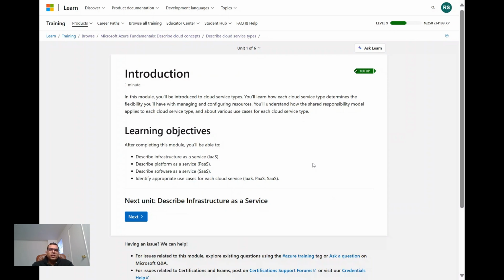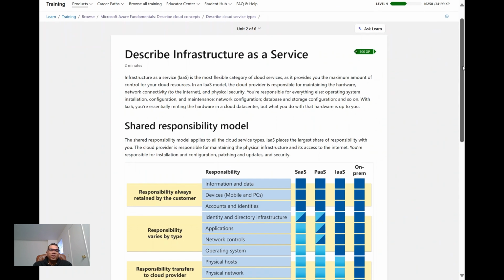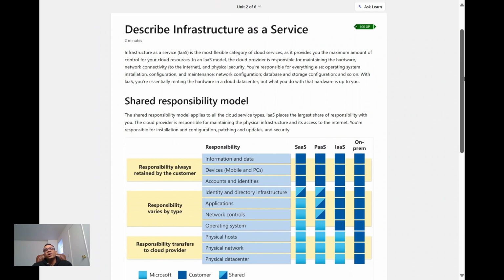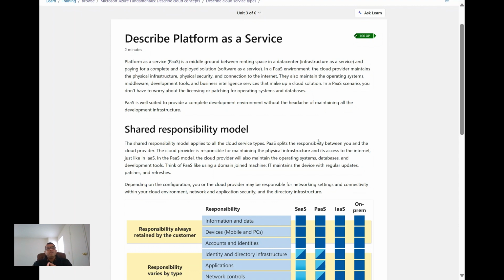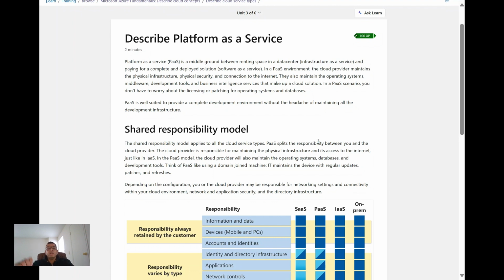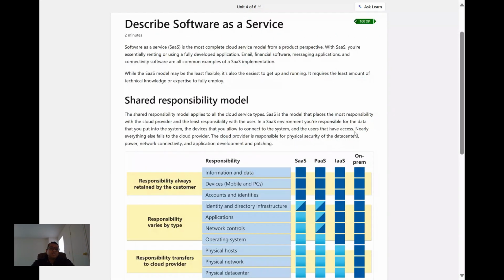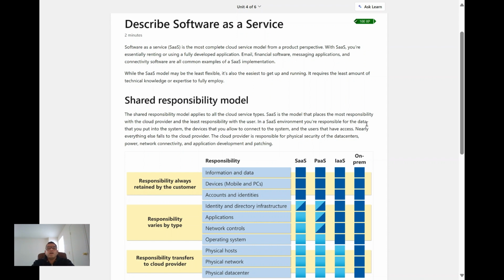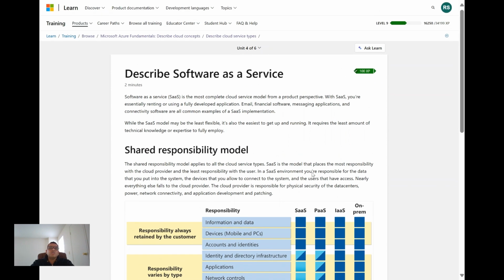Azure Cloud Services: IaaS, PaaS, and SaaS AZ-900 Chapter 1 Topic 2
Cloud computing in Microsoft Azure is categorized into three main service models: IaaS (Infrastructure as a Service), PaaS (Platform as a Service), and SaaS (Software as a Service). Each of these models serves different purposes and provides varying levels of control, flexibility, and management.